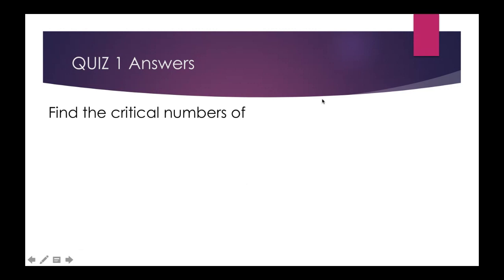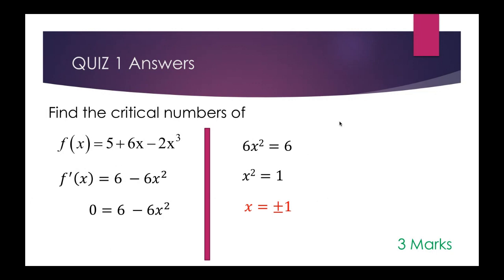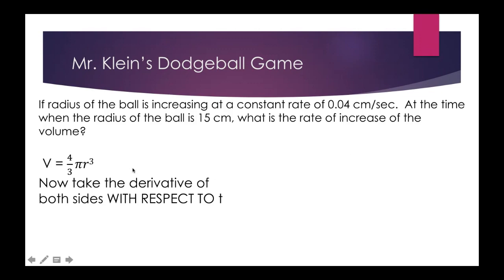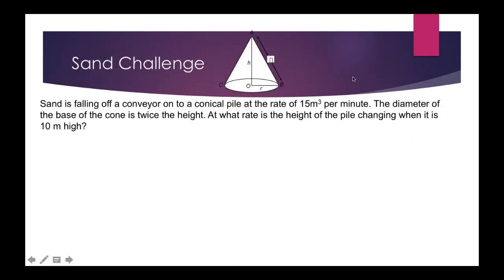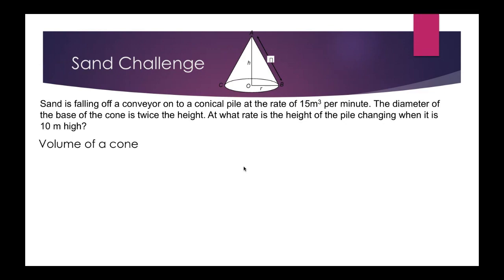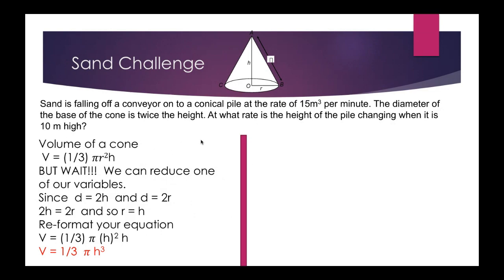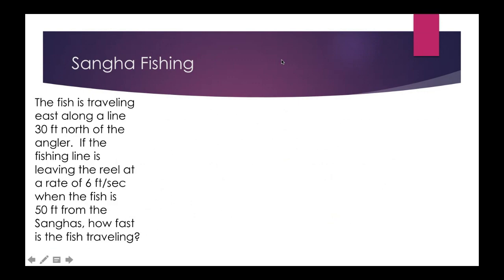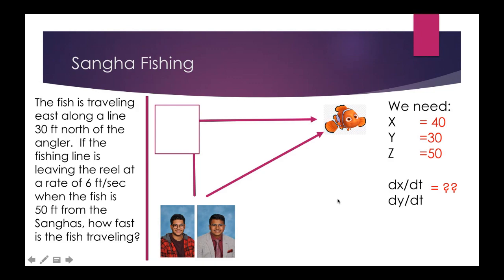May 13 - Calc 12 Lesson 12